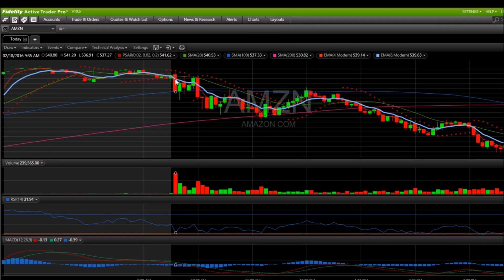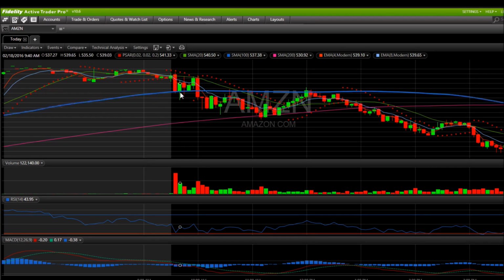AMZN Trade Review Video 2/19/2016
A trade review of AMZN this past week. Questions, comments welcome.
We offer multiple hours of live webcam coverage a day

in addition to continuous chat room coverage. Join the community today.